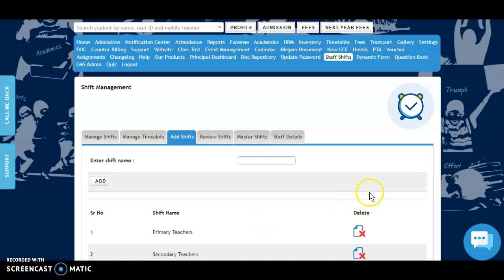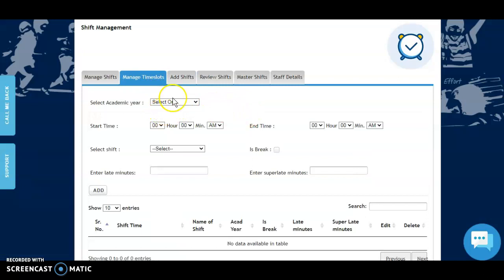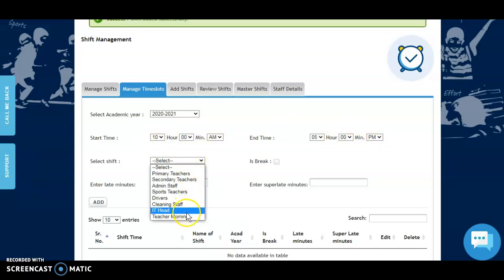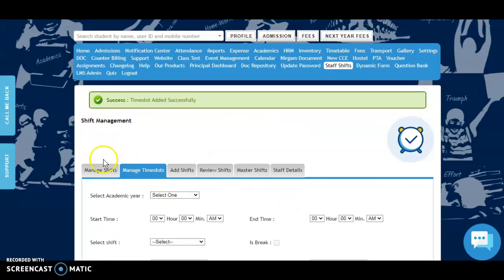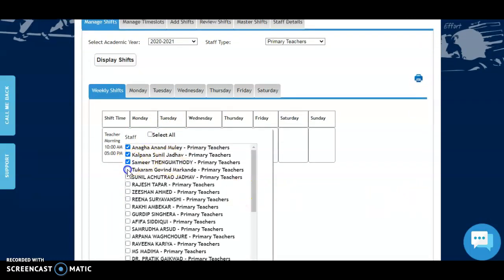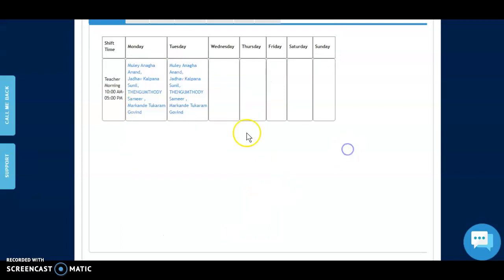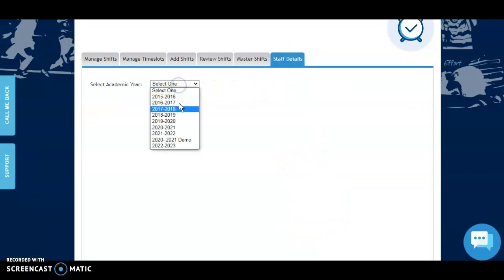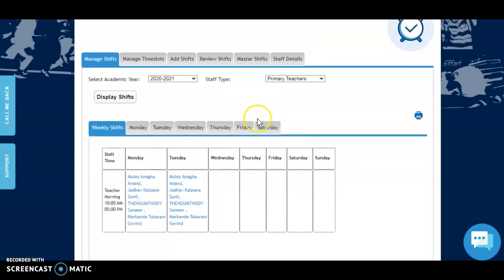How to set staff shifts for machine attendance?